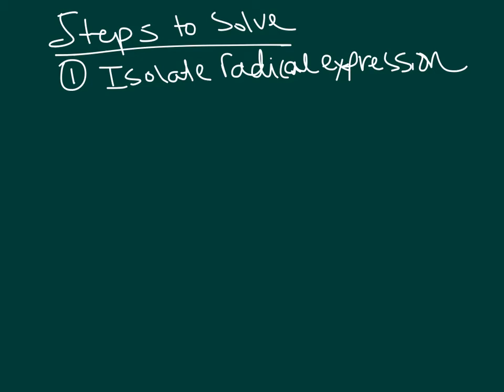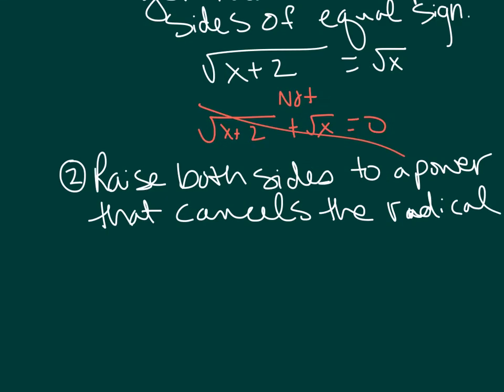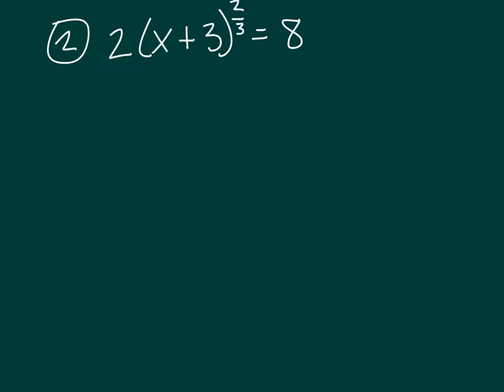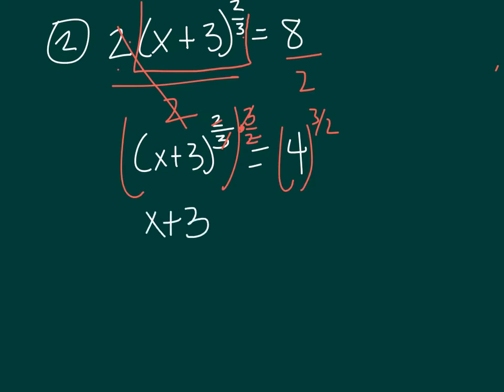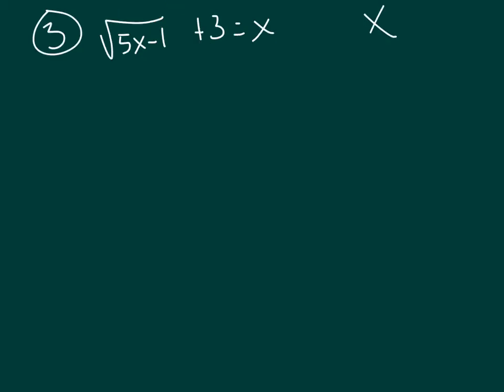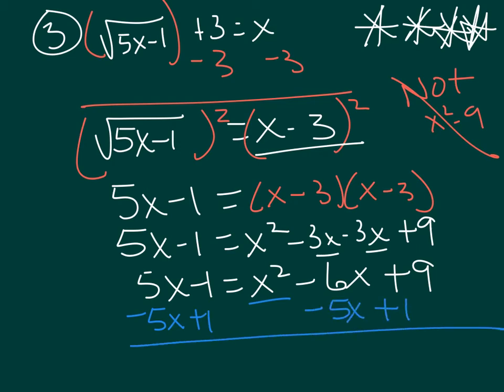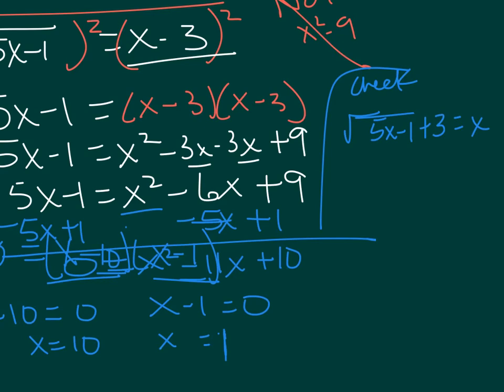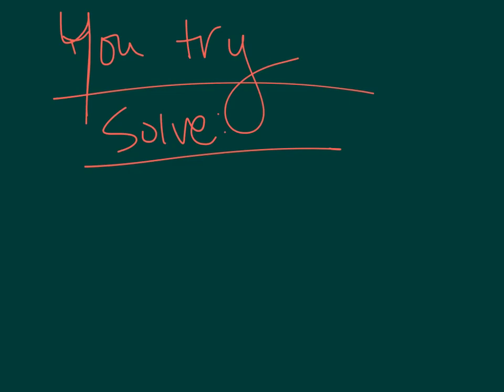Solving radical equations